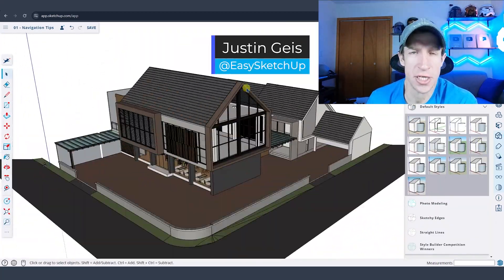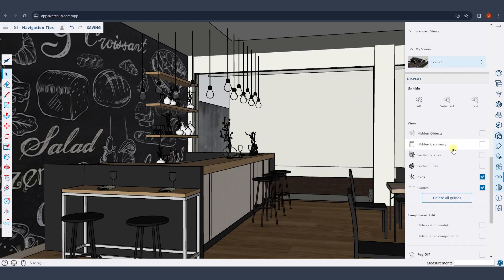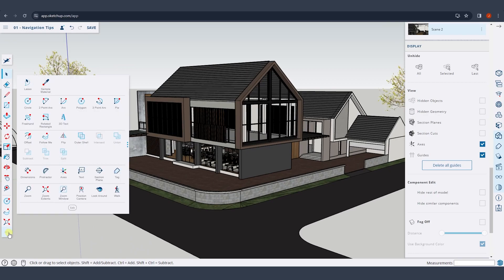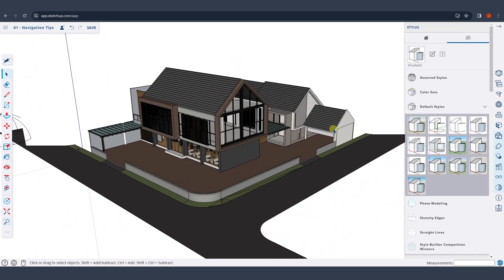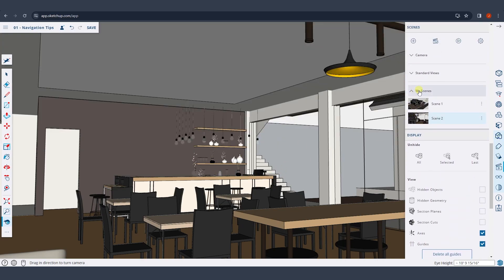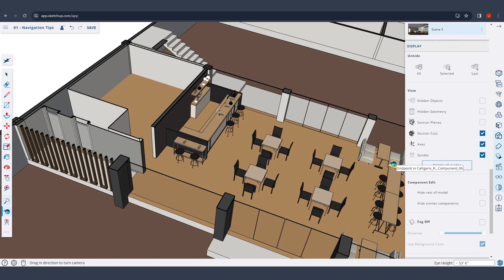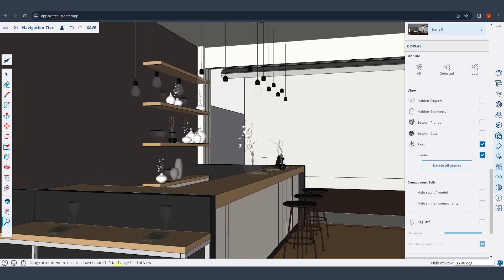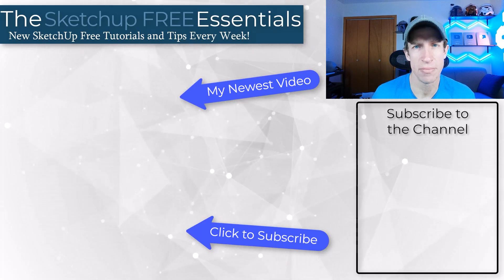My TOP Tips for Navigation in SketchUp Free (YOU NEED THESE)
In this video, we talk about some of the top things you can do to make navigation around a SketchUp model easier! These tips are especially helpful  for interior navigation inside of models!

TIMESTAMPS
0:00 - Introduction
0:16 - Saving Views
1:21 - Using Zoom Extents to reset your view
1:57 - Precise zooming with the Zoom Window Tool
2:34 - Using a section cut to set up interior views
3:43 - Using the look around tool to set interior camera views
4:45 - Using the position camera tool to set up a precise camera view
5:30 - Setting your eye height with position camera
6:05 - Adjusting the camera field of view for better interior cameras